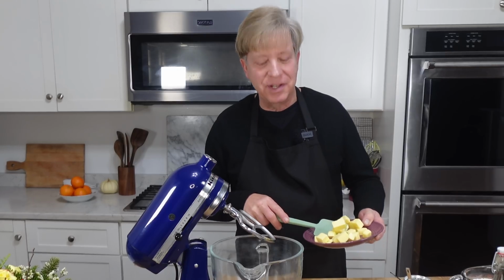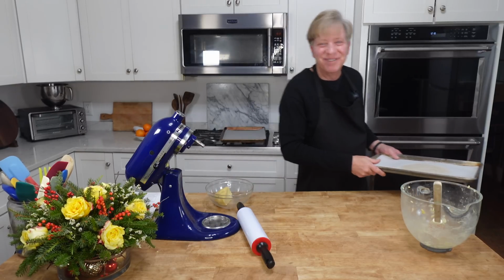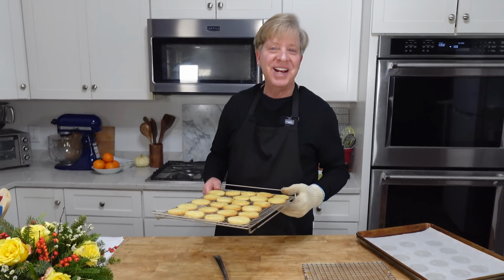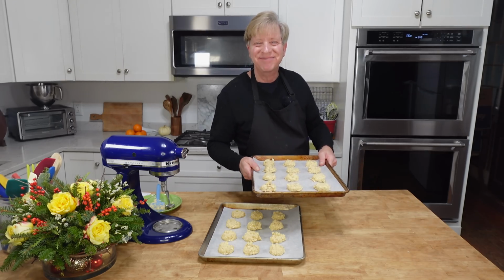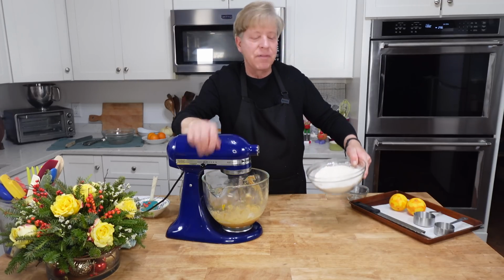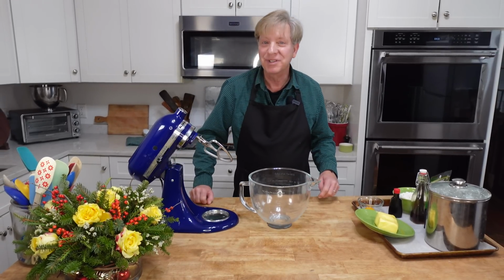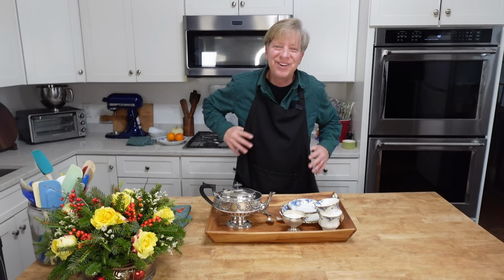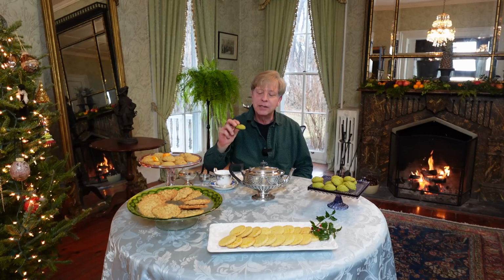Christmas Baking! Four EASY Cookies Your Family Will Love!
Merry Christmas and Happy Holidays, friends! Please join us today as we make four EASY cookies. Afterwards, we taste-test each one before a warm fire in the parlor. Recipes are linked below!

Kitchen Links:
*Organic Matcha Tea Powder
*Microplane Zester
*Digital Scale
*Cookie Scoops
*Marble Pastry Board
*Bench Scraper
*French Rolling Pin
*Pastry Cloth
*Spurtle Set
*KitchenAid Mixer
*Measuring Spoons (fit spice jars)
*Wooden Serving Tray
*Floral Tablecloth